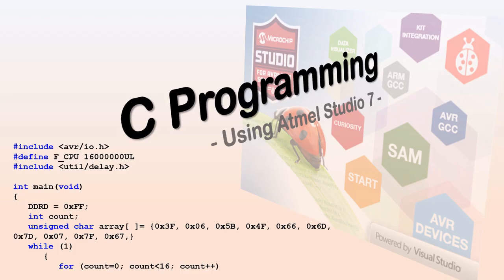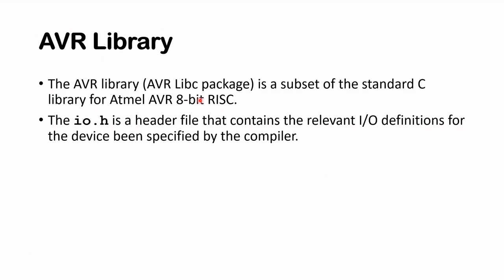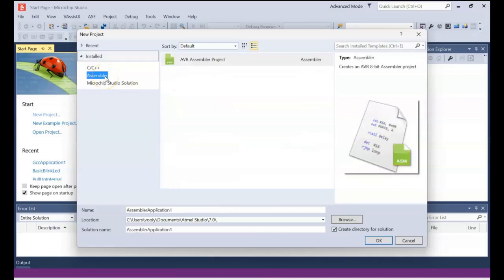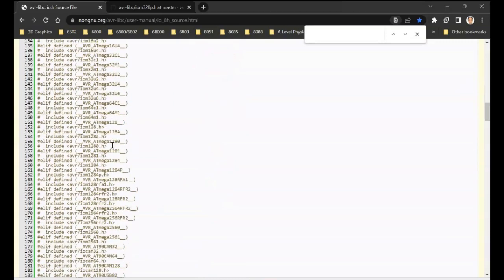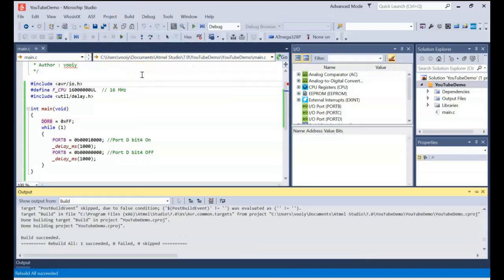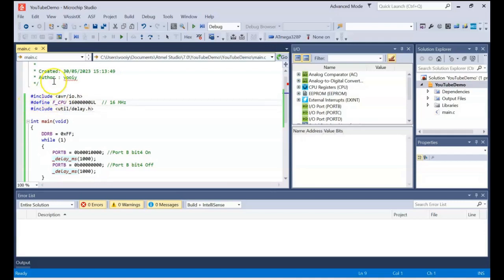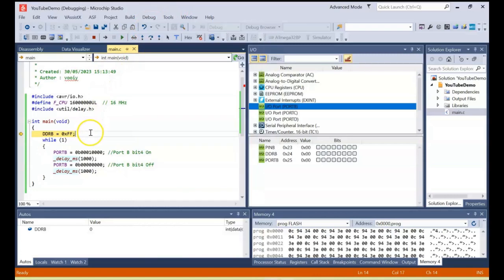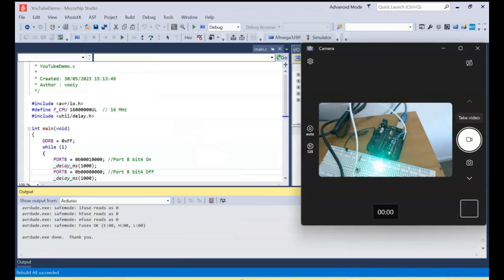#67 - C Programming: Blink LED using Atmel Studio 7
Currently C is the preferred language for embedded systems development. So, in this video and in future videos I will be using C. I am not abandoning assembly language. I will be still using assembly language when the need arises.